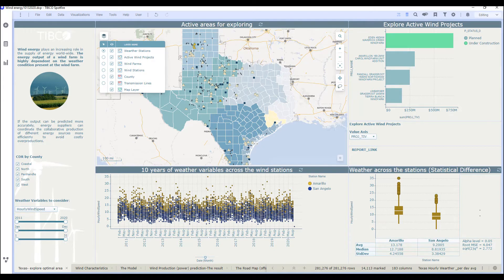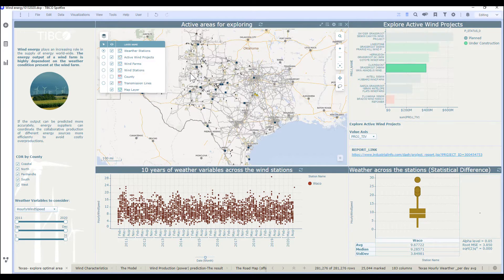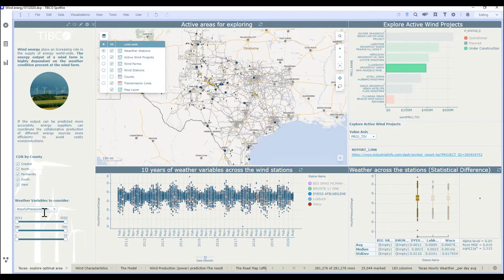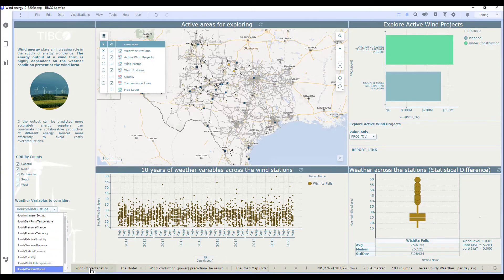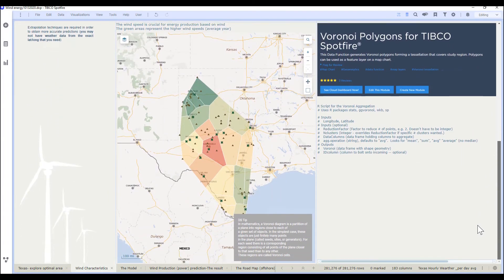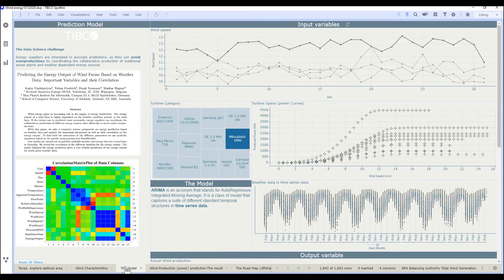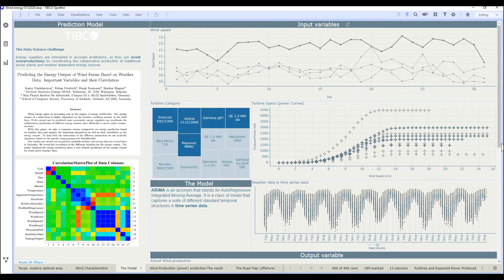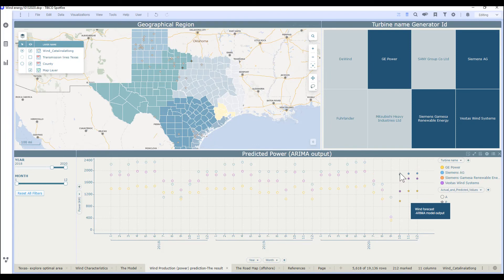Wind Forecasting Analysis Powered by TIBCO Analytics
A high-level demo of our powerful wind forecasting analysis. Learn more about this comprehensive solution designed by TIBCO Data Scientist, Catalina Herrera, in our webinar